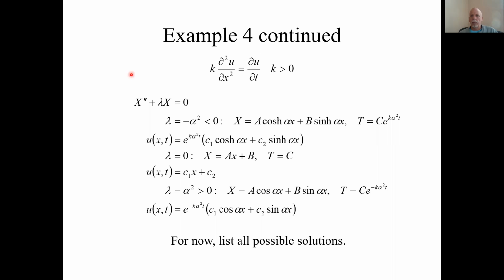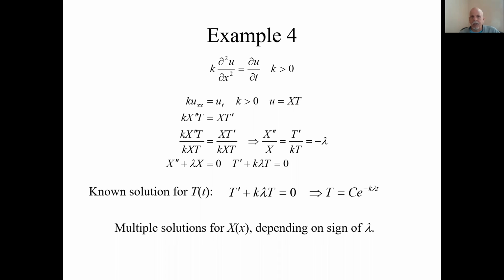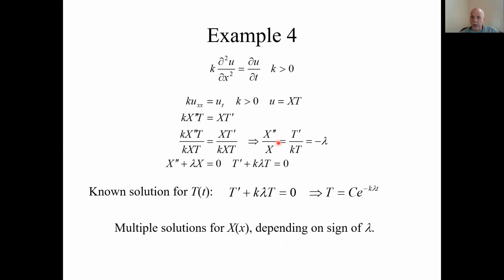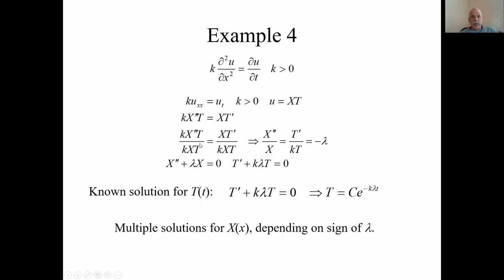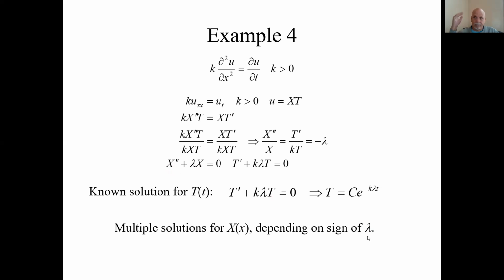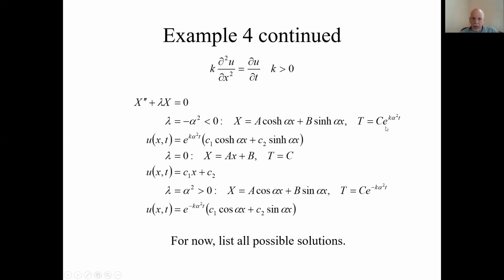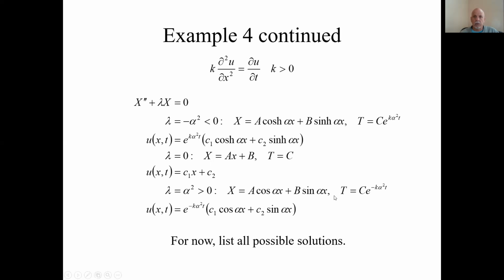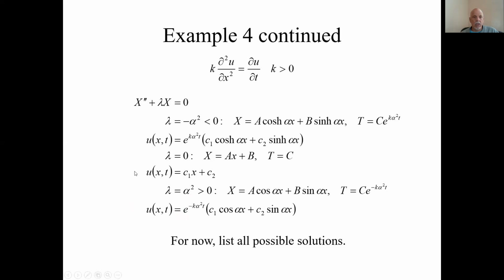6 3 PDE Example with 2nd order ODE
Another example of solving a Partial Differential Equation using the Product Method. This example involves an Ordinary Differential Equation that is 2nd order.